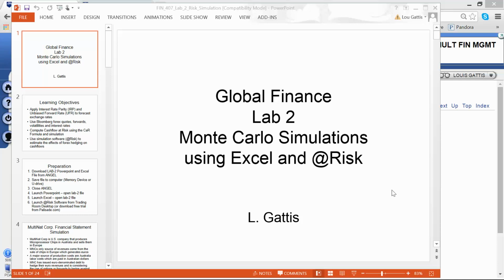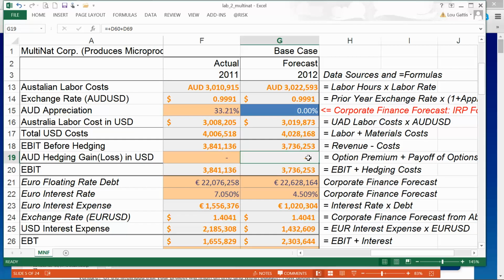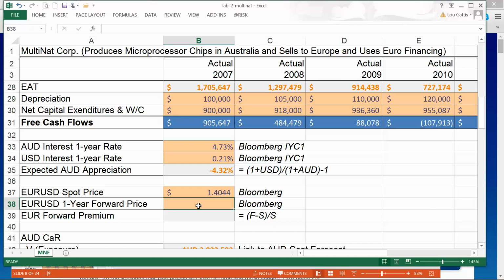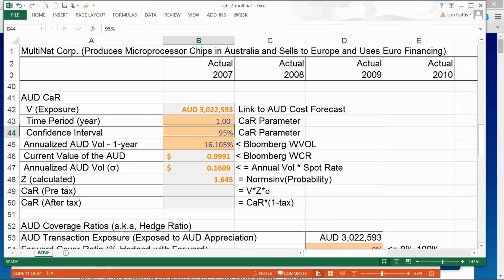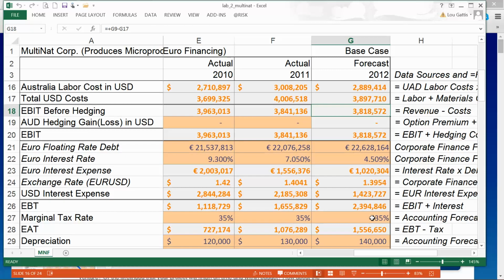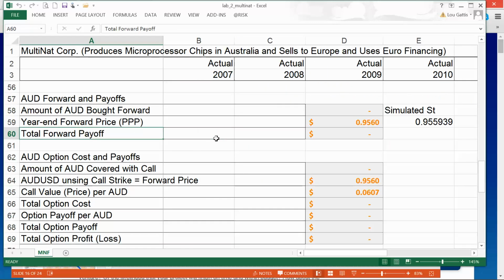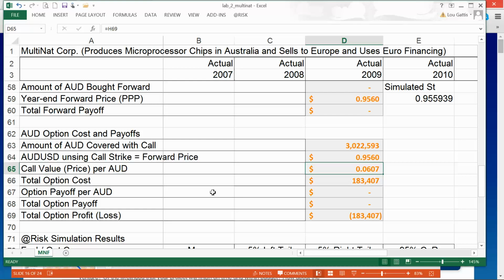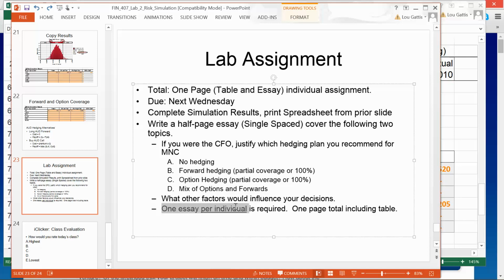Global Finance lab 2 multinat -- Warning -- @Risk Does Not Run on Mac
This lab must be completed in the Trading Room or on a PC with @Risk Software (@Risk free trials are available at Palisade.com and @Risk does NOT run on Mac)